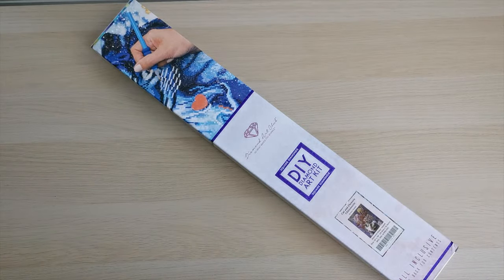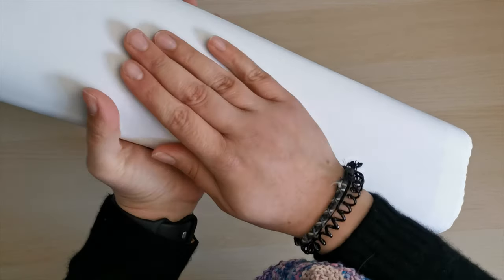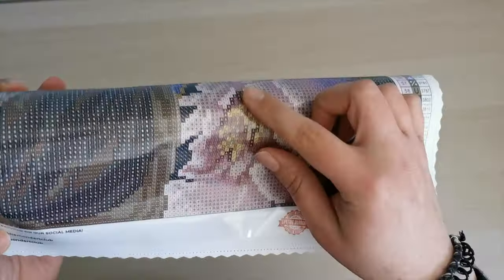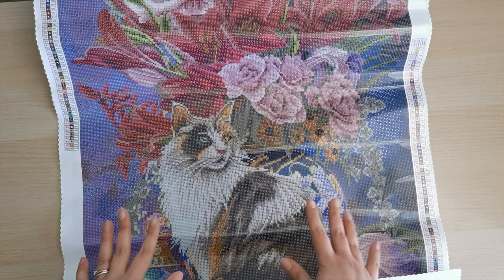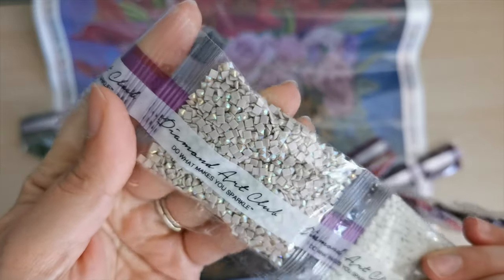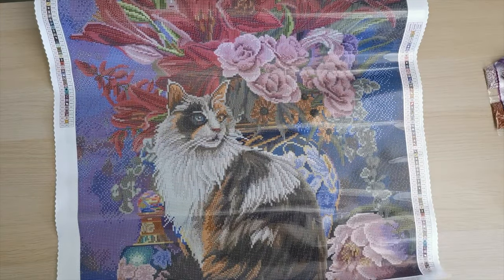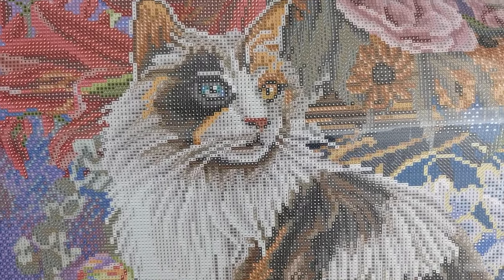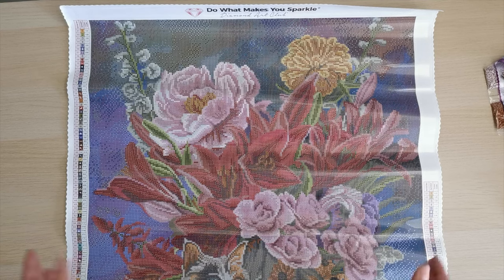Sneak Peek! "Cat and Flowers Chinoiserie" by Nene Thomas at Diamond Art Club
Amongst the magnificent blooms and fine chinoiserie, a feline muse contemplates the petals' poetry. With whiskers twitching and eyes aglow, she guards the still life's serenity. 🐱🌸
"Cat and Flowers Chinoiserie" by Nene Thomas Illustrations, Inc. available in 22" x 30" (55.8cm x 76cm) | Square with 70 Colors including 4 Aurora Borealis colors and 3 Fairy Dust colors
Diamond and Ruby members have a 30-minute early access window Saturday to shop our newest releases at 9 am PST / 12 pm EST then General release will be followed by another email at 9:30 am PST / 12:30 pm EST! ⏰